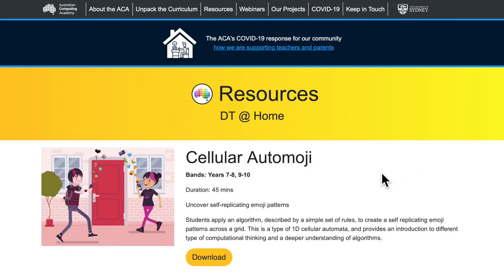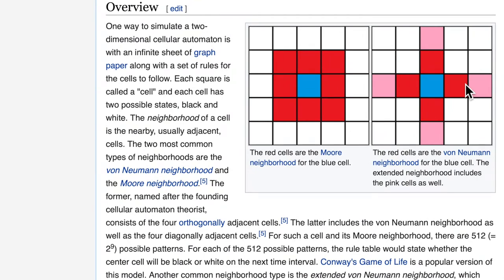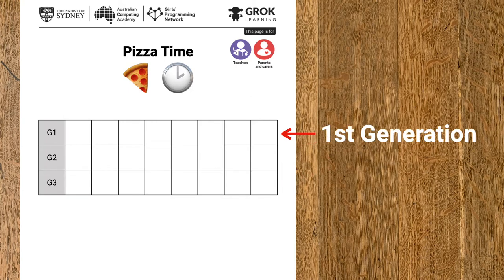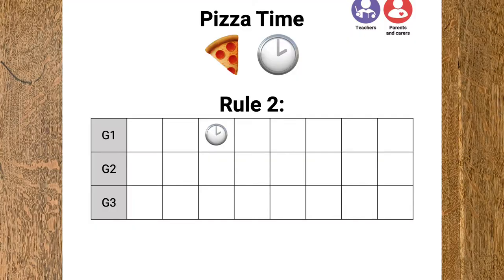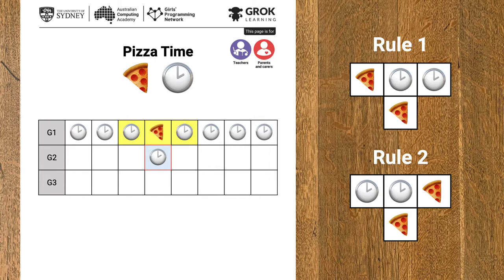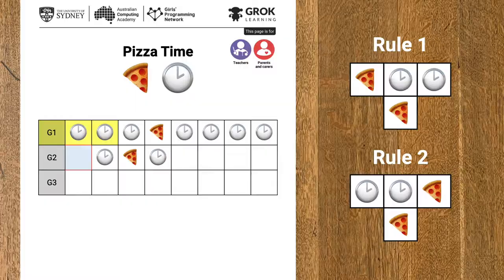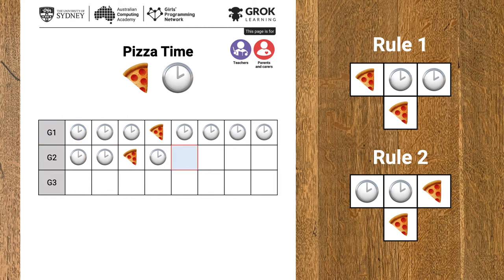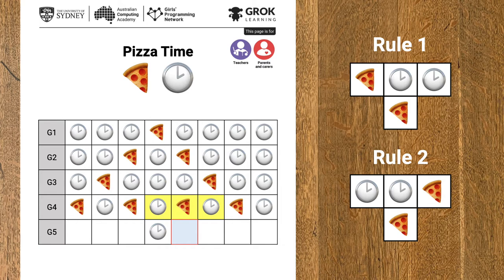Cellular Automoji - DT @ Home Unplugged Activity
In this video see a live demonstration of our DT@Home Cellular Automoji unplugged activity.

This cellular automoji activity is an adaptation of cellular automata, but using emoji! 😉 Cellular automata are grids of cells that are filled depending on the number and type of neighbours surrounding them. The most famous cellular automata is Conway’s Game of Life, a game created in the 70s; easy to get started with, but complex enough that it can simulate a computer!